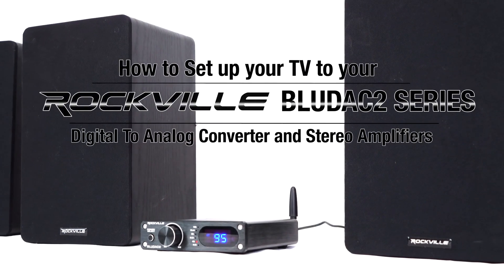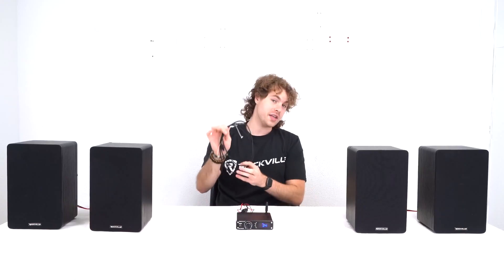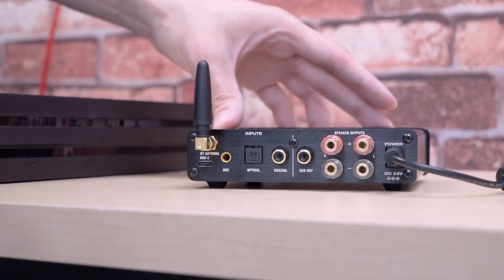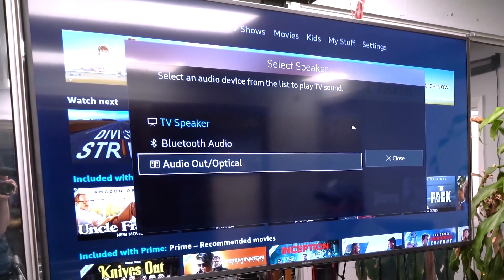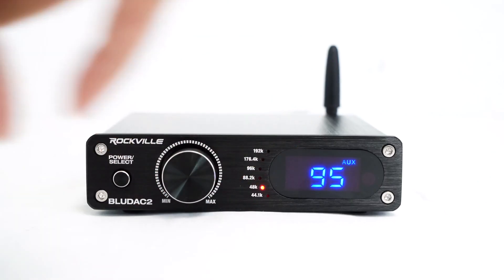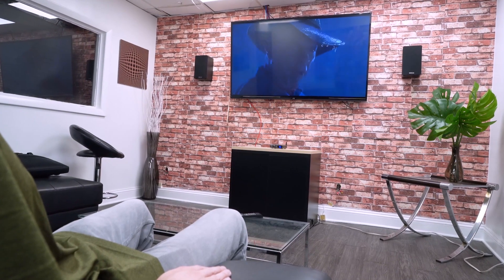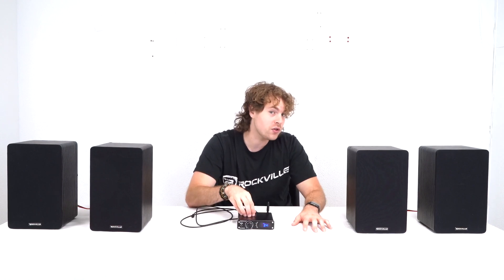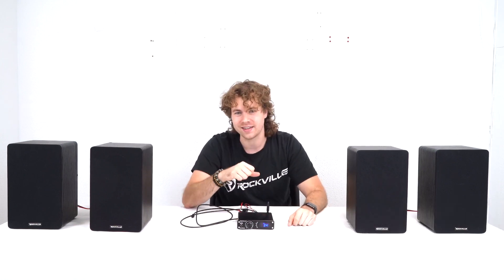How To Connect TV to Rockville BLUDAC2 DAC/Bluetooth Amplifier Home Receiver USB/Optical/Sub Out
Walmart:

What's In The Box:

DAC with built in amplifier and Bluetooth
USB-C interface cable
Remote
Power adapter
How to instructional setup video
Warranty card
Description:

The Rockville BLUDAC2B is an all in one digital to analog converter, amplifier, and home audio receiver.

Lets start with the DAC. This is used to convert a digital signal coming from either your computer, phone or television and convert it to an analog signal such as a wired speaker output. This allows you to convert high resolution audio from your computer up to 24-bit 96 kHz and play it back onto any speakers of your choice. What is really nice about the BLUDAC2our item is that we have the amplifier and receiver built in so all you need are your favorite speakers such as our RockShelf series and you are ready to enjoy high-res audio.

The built in amplifier is extremely powerful. You can connect 2 speakers or you can even run 4 speakers in parallel and connect 2 per channel as long as your speakers are a minimum impedance of 8 ohm. The sound out of this amplifier is crystal clear. There is also a sub output that allows you to connect a powered subwoofer. This also has an optical, coax and 3.5MM aux input to support all your favorite devices. The build in Bluetooth 5.0 chip is top of the line and has a long range of 35 feet. The Bluetooth sound is crystal clear with no unwanted humming or interference noises.

Features:

Rockville BLUDAC2B DAC/Bluetooth Amplifier Home Receiver USB/Optical/Sub Out

DAC Features:

DAC Converts digital sources audio to analog
Converts computer USB playback to analog speaker-level out
You can connect your computer to the DAC through the included USB interface cable
You can connect your TV to the DAC through optical or coaxial inputs
You can connect the DAC to your favorite 4,8 or 16 ohm passive speakers and use the passive RCA output to your favorite powered SUB.
24 bit / 96Khz high resolution lossless audio
Supports virtually all digital file formats including top quality 24-bit high resolution lossless audio files stored on your computer
Perfect for music playback, video games, or home theater systems
Receiver Features:

4 Ohms: 75 x 2 watts RMS and 300 x 2 watts peak
8 Ohms: 45 x 2 watts RMS and 180 x 2 watts peak
Built in Bluetooth 5.0 with 35 foot long range
Class D Circuitry
Bass and treble control
DSP EQ Modes
Optical Input
Coax input
3.5MM aux Input
Sub output
Unique compact design
Great sound quality and performance
Multi function volume knob
Solid metal construction with brushed aluminum front panel
Every component from start to finish in this item is high quality and durable
DC power supply/DC : 24V 4A
Color: Black
Dimensions in inches: 4.1” W x 1.8” H x 5.1" D
Weight: 1.1 lbs.
Specifications:

Digital Input Sampling Frequencies Supported: 32khz, 44.1khz, 48khz, 88.2khz, 96khz
Max. Output Level (Unbalanced): 18.5 vRms
Total Correlated Jitter: &lt;130ps
Crosstalk @ 1khz: &lt; -130db
Crosstalk @ 20khz: &lt; -112db
SUB Crossover : 130 Hz
Output Impedance: &lt;50ohms
Thd @ 1khz 0dbfs: &lt;0.0142% 24-bit
Thd @ 1khz -10dbfs: &lt;0.0025% 24-bit
Thd @ 20khz 0dbfs: &lt;0.0025%